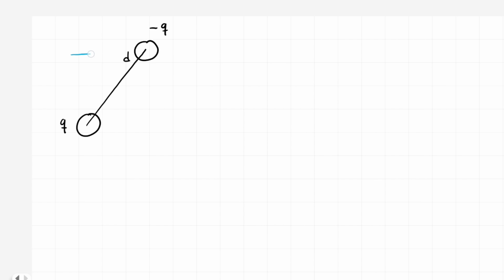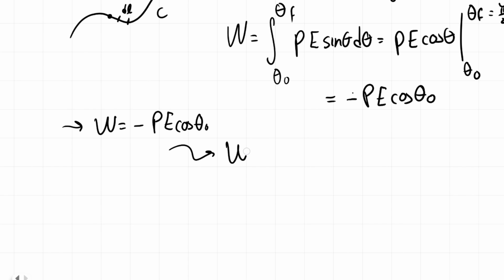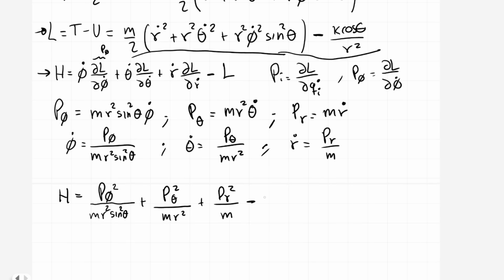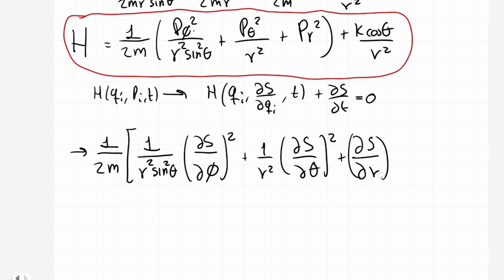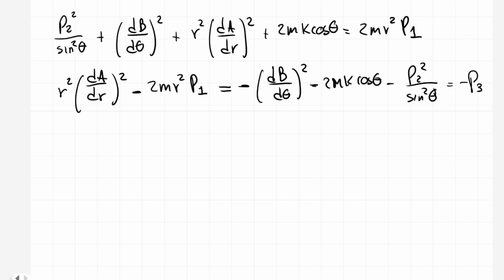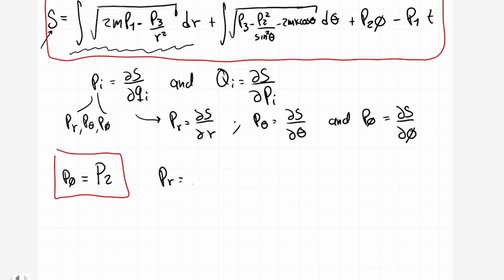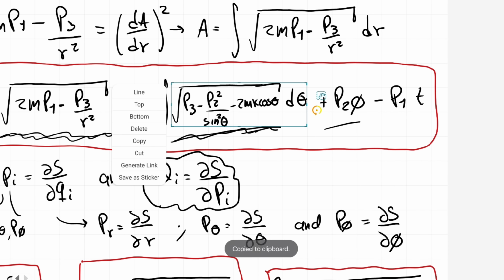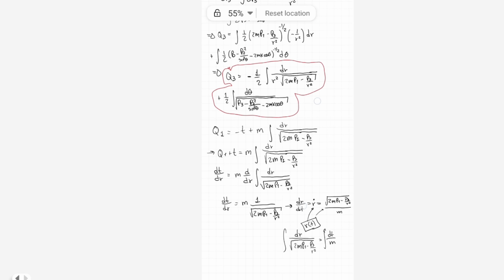The Hamiltonian and the Lagrangian formalism in Electrostatics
The electric dipole is a good and famous example that we can use to exemplify how to use the Hamiltonian formalism in electrostatics. In this lesson, we go from the Lagrangian of the dipole, then we obtain the Hamiltonian using the definition and solve the Hamilton-Jacobi equation. In this example, we can use the method of separation of variables that we have been using in recent lessons.

I leave you a playlist where we study the Hamilton-Jacobi formalism

And you can follow this content on instagram!